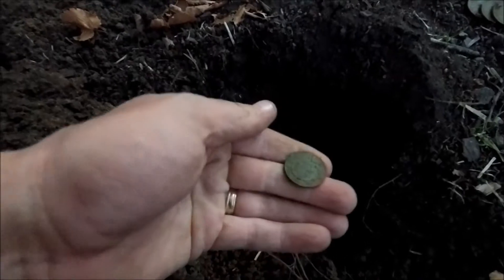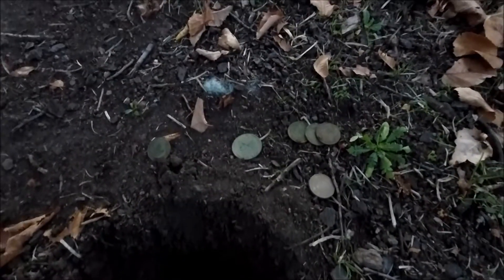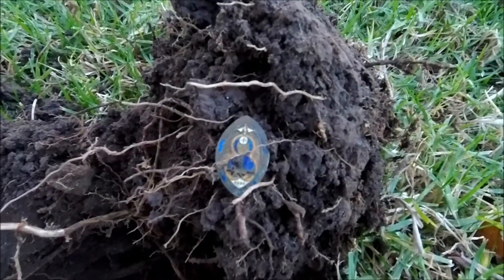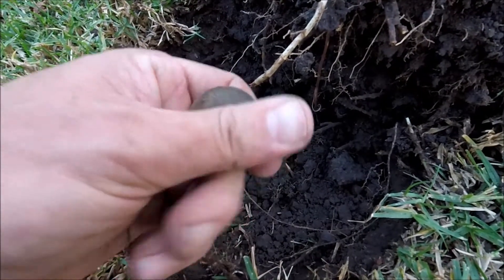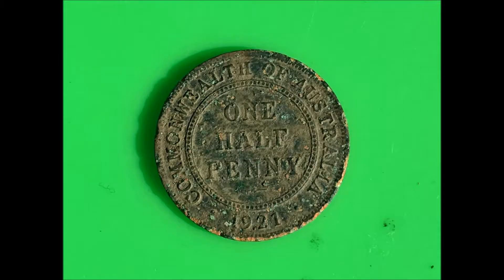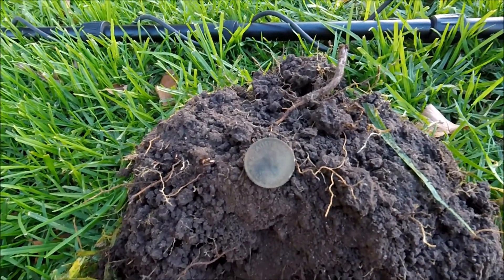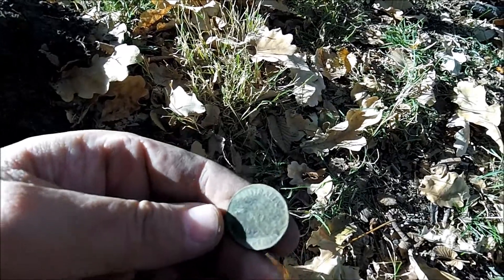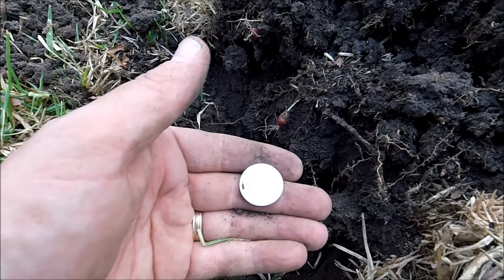Minelab Equinox 800 -Shining light in massive haul of coins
Coppers kept coming and finally snagged a nice old silver the badge was for the centenary of Melbourne 1934. Good luck out there when you are next out.